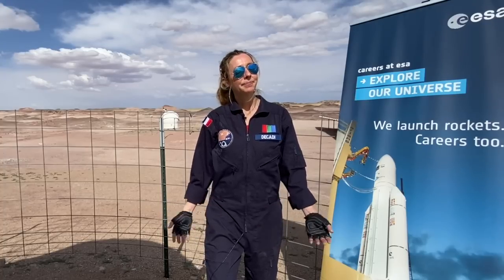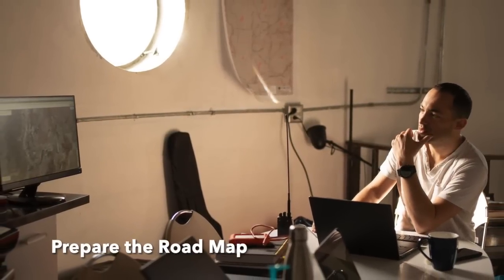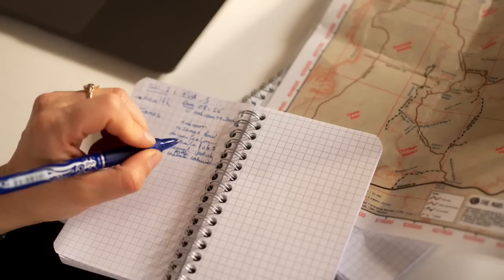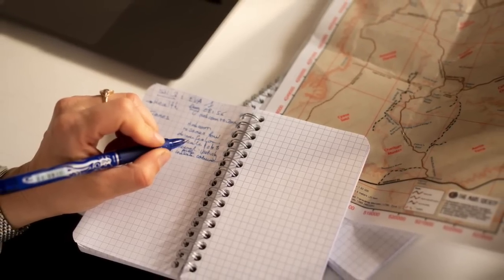Expedition MDRS Crew261 - Extra Vehicular Activity (EVA) on Mars !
This is the second video of the MDRS Crew 261 - May 2023.

We, the Transatlantic Mars Society, consisting of seven space professionals, are excited to announce our upcoming Analogue Astronaut mission to the Mars Desert Research Station, from May 1st until May 12th, which we have been planning meticulously for the past three years.

Representing The Mars Society and its French Chapter, Association Planète Mars our team, known as MDRS Crew 261, comprises individuals with diverse expertise and backgrounds

🇺🇸 James L Burk - Commander
Executive Director, The Mars Society. Former Microsoft engineer and technical project director.

🇫🇷 Aline Decadi - Executive Officer & Crew Astronomer
Ariane 6 Launch System Engineer, European Space Agency

🇫🇷 Julien Villa-Massone - Crew Engineer
Airline Pilot and Entrepreneur, International Space University SSP 2019

🇫🇷 Cécile Renaud - Crew Biologist & GreenHab Officer
PhD Student, Université de Mons, International Space University SSP 2019

🇺🇸 Kris Davidson - Crew Journalist
Photographer, Educator, and Artist

🇨🇦 Erin "RobotZwrrl" Kennedy - Crew Roboticist
Roboticist and Founder, Robot Missions Inc, International Space University SSP 2019

🇫🇷 Audrey Derobertmasure - Health & Safety Officer
Pharmacist & PhD Student in Pharmacology, Hôpitaux de Paris - Université Paris Cité

Our mission, simulating a two week Mission to Mars, is planned for May 1 - 12, 2023 at the Mars Desert Research Station (MDRS) in southern Utah, USA. The team will conduct several experiments and projects, including testing experimental robotic designs, new technologies for coordinated field science using Virtual Reality, biofeedback and pharmacology studies, simulating Mars-like conditions to grow algae for human food and oxygen production, blockchain-based voting and logistics management, and more.